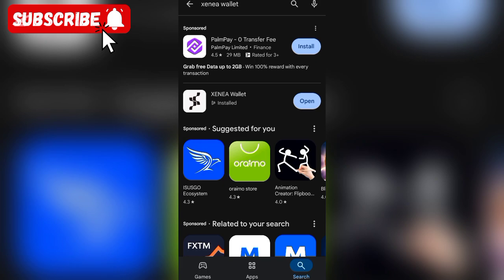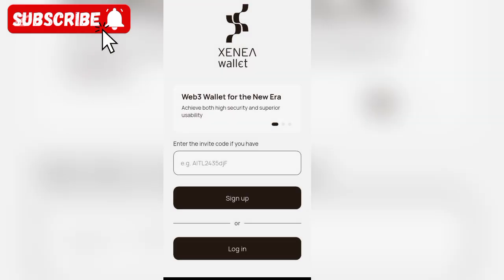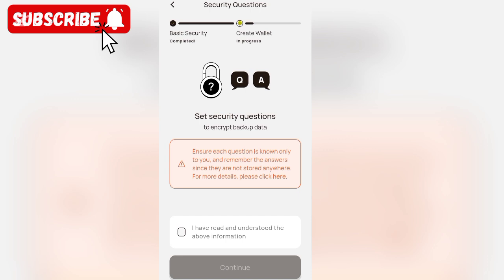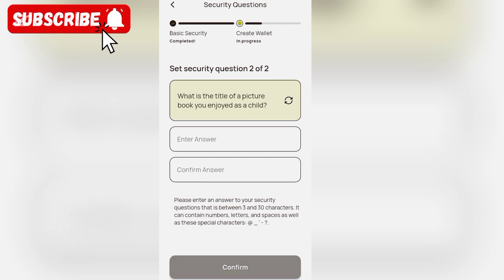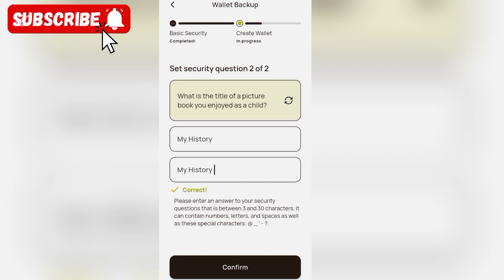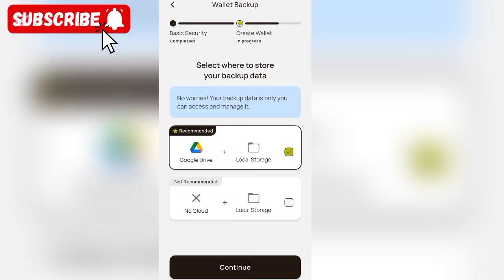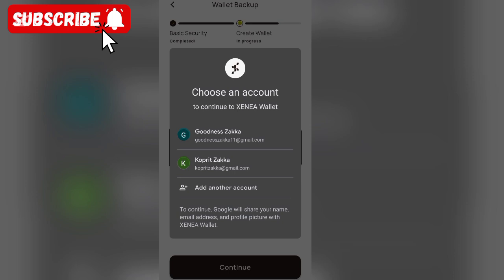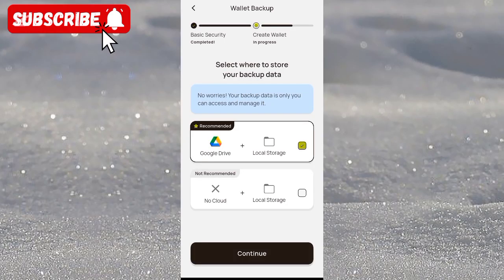XENEA WALLET TGE AND LISTING UPDATE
Learn how to create your Xenea wallet app in just minutes with this easy-to-follow tutorial. Discover the step-by-step process to set up your Xenea wallet and start managing your digital assets today! Create your Xenea wallet app now and take control of your cryptocurrency portfolio.

Join me as I try to create my very own XENEA wallet app in just a few minutes!